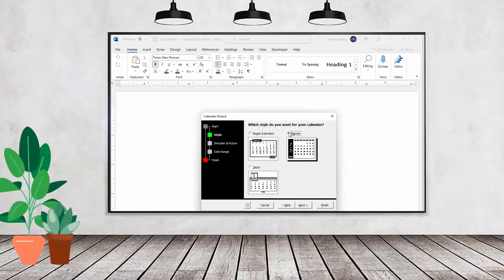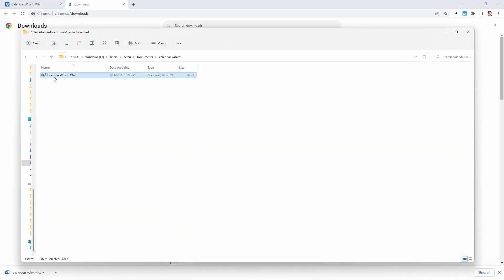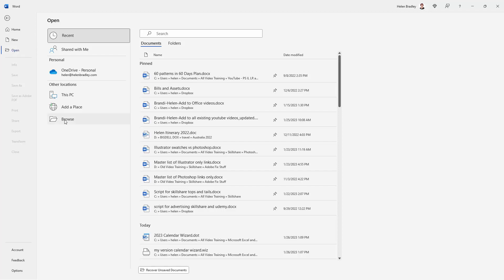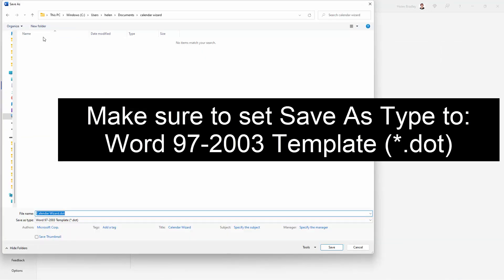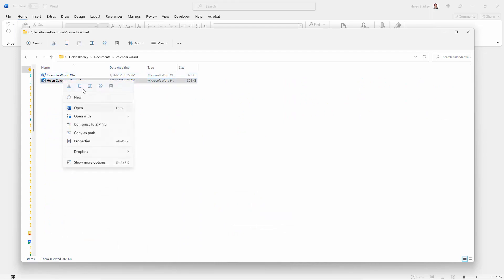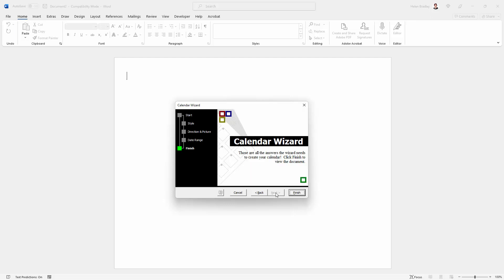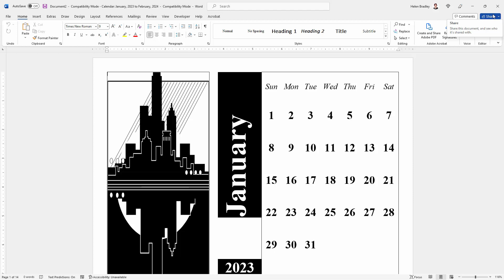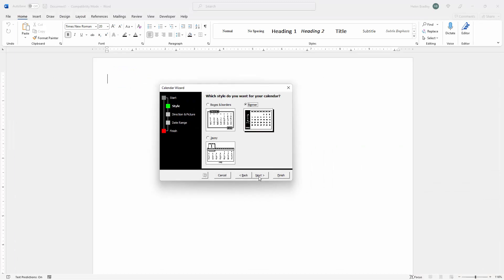Word Calendar Wizard - Setup to work in 2023 *****READ THE PINNED COMMENT FOR NEW DOWNLOAD LINK****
Word Calendar Wizard - Get the original Calendar Wizard to work in 2023 READ THE PINNED COMMENT FOR NEW DOWNLOAD LINK
The old Calendar Wizard can be made to work in current versions of Microsoft Word and I'll show you how in this video. Provided you have enabled it so all Macros can work in Microsoft Word, this workaround lets you get the Calendar Wizard to work fairly reliably. It's not a perfect solution but it does solve the problem and allow you to make custom calendars in Word - one page per month, with and without pictures for any contiguous range of months and even for multiple years.

This is the download link for the Calendar.wiz file (it is different from the one in the video as that one was deleted)
Scroll down all the way down the page to find the download.